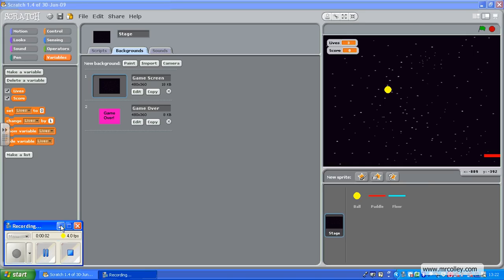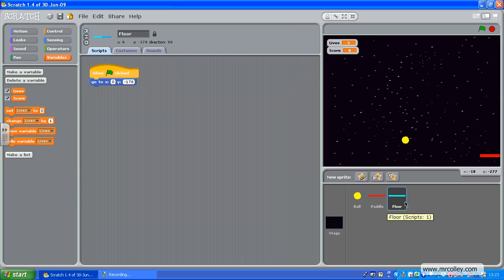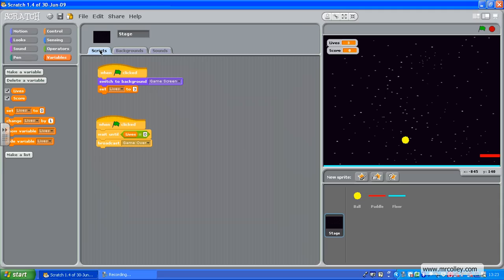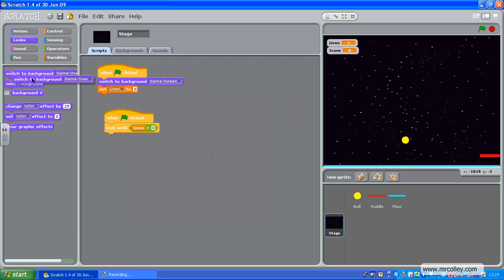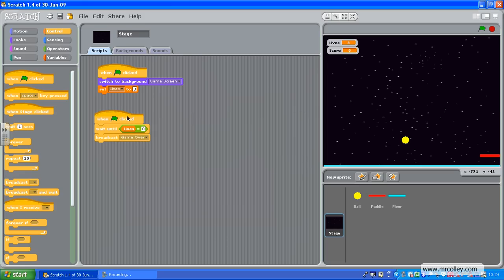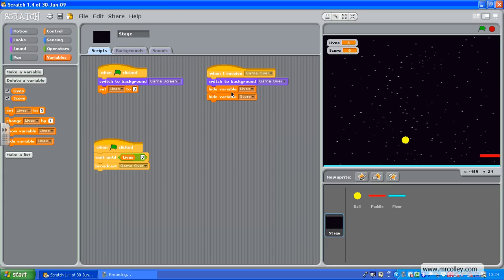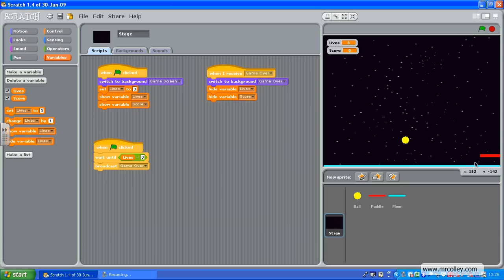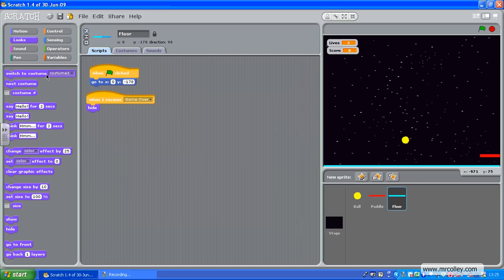Game Over Screen.wmv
Scratch tutorial for creating a game over screen that appears when you lose all of your lives.